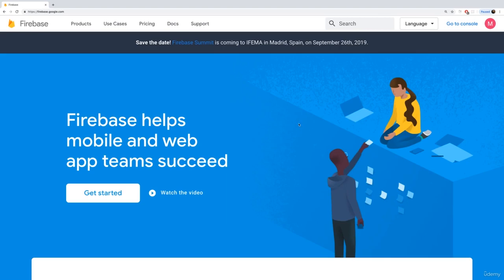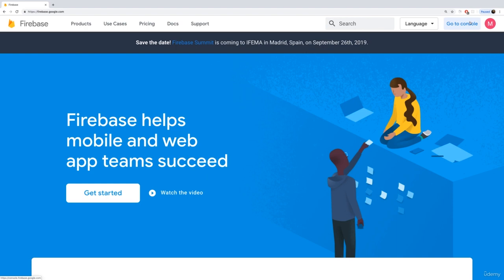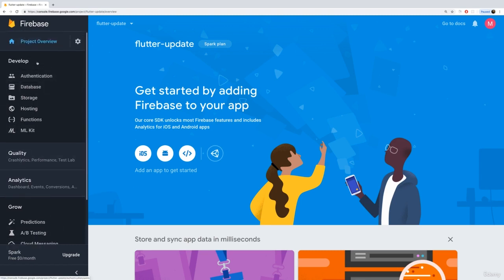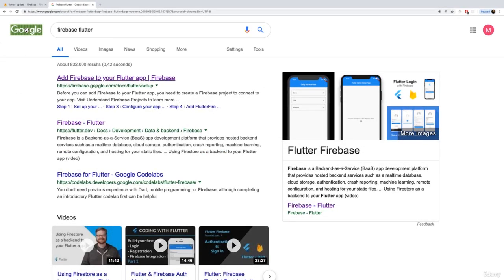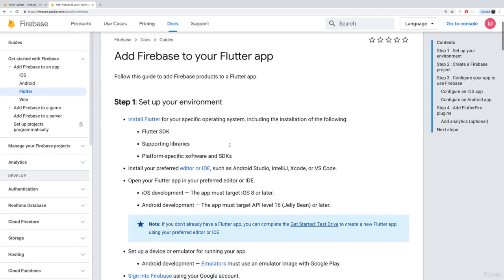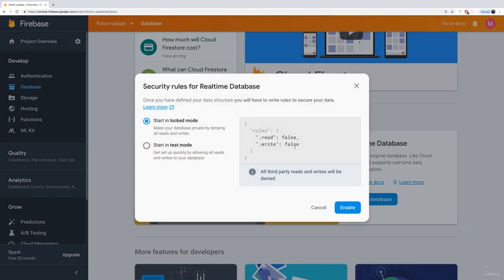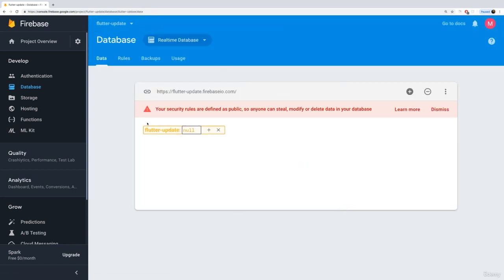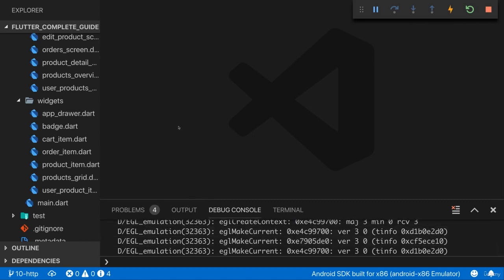004 Preparing Our Backend